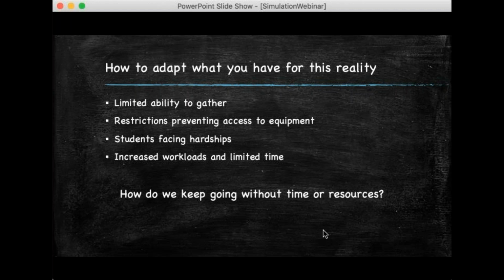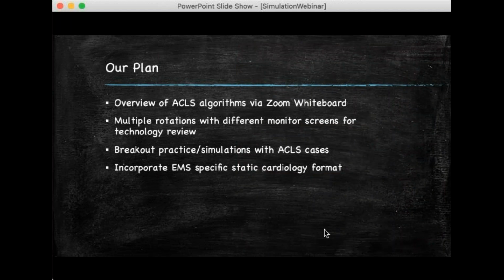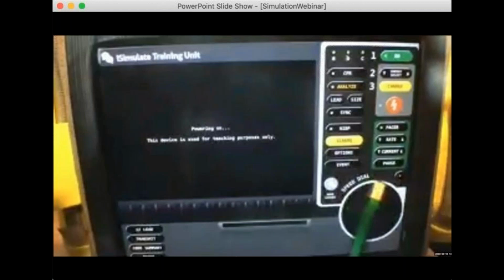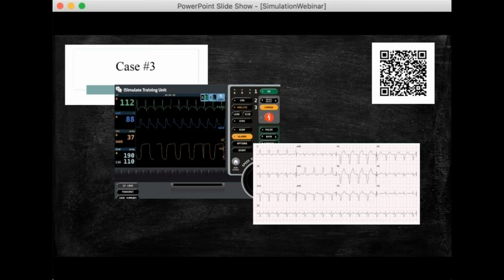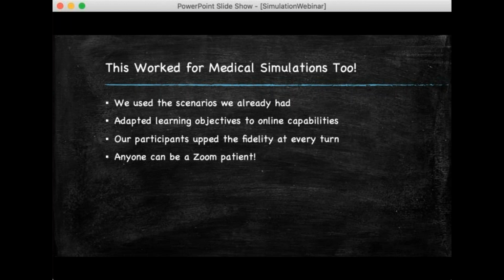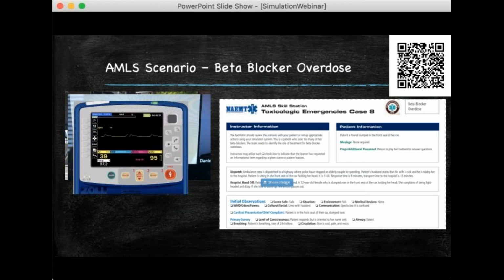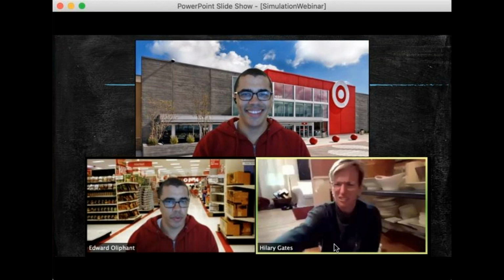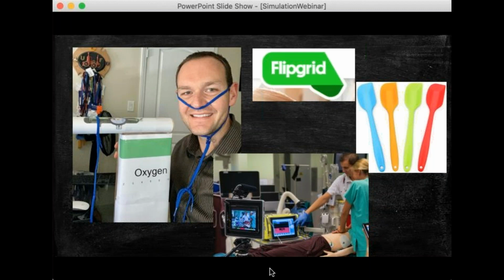Simulation from a Safe Distance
This webinar was recorded live on May 7, 2020 with Katie O'Connor from UCLA and the National Association of EMS Educators.

This webinar will show you how to adapt a typical EMS simulation to the online/social distance environment. We will use one scenario as an example and walk-through the steps of adapting it to the restraints of social distancing. Tips for maintaining fidelity, using iSimulate technology, and adapting learning objectives will be discussed.

For upcoming NAEMSE webinar information and resources related to past webinars, visit this

Keep up with NAEMSE on social media!